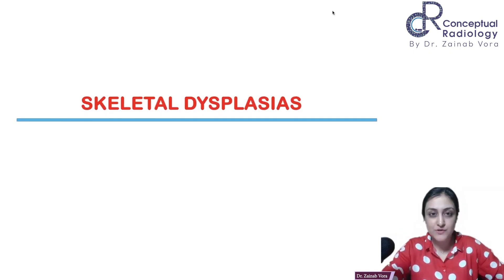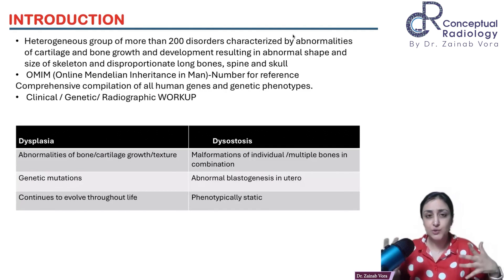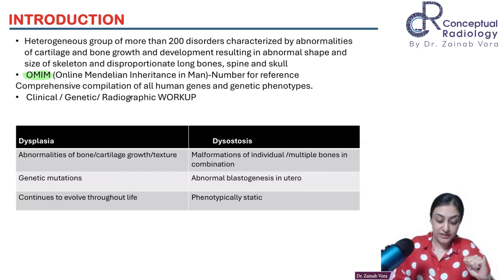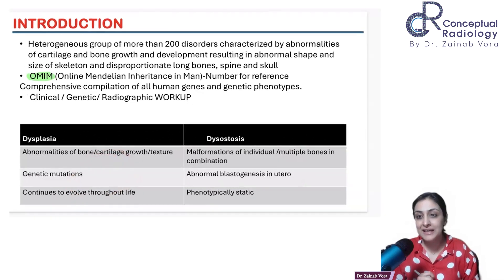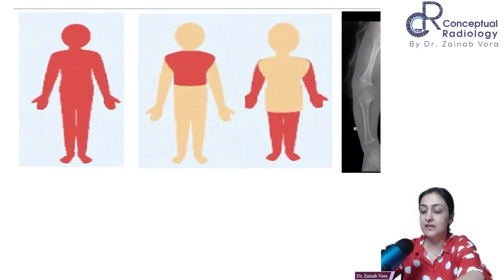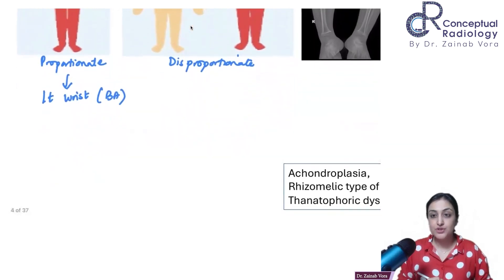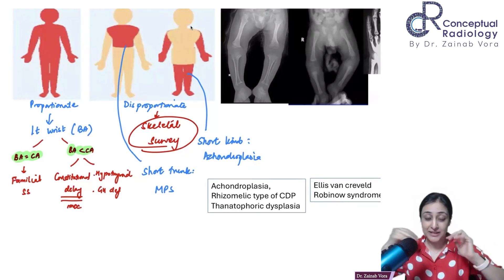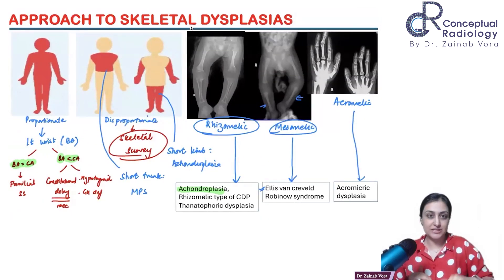Skeletal Dysplasias Dr Zainab Vora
Join Dr Zainab Vora as she delves into the intricacies very important topic of Skeletal Dysplasias
In this video she gives the brief Introduction as well she discusses about the Skeletal Survey, Pointers of a Lethal Dysplasia on Antenatal USG, and showing the imaging of Diagnosis.

Don't miss this opportunity to enhance your knowledge about the Skeletal Dysplasias

Tune in for a session packed with expertise, real-world cases, and interactive learning. Conceptual Radiology is An Online Platform exclusively for MD / DNB/ DMRD Radiology Residents and Budding Radiologists. and is hosted on eConceptual App

To attend In-App Live Sessions, check Free Videos, Notes on Conceptual Radiology Download eConceptual App Don't Wait!